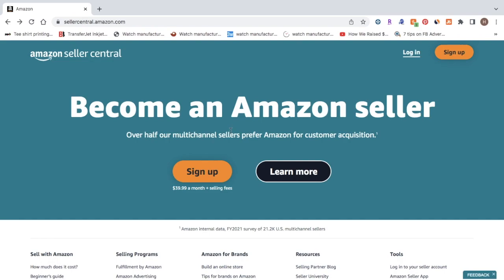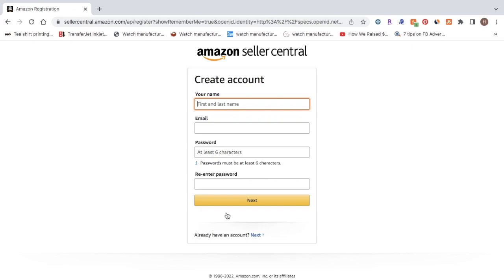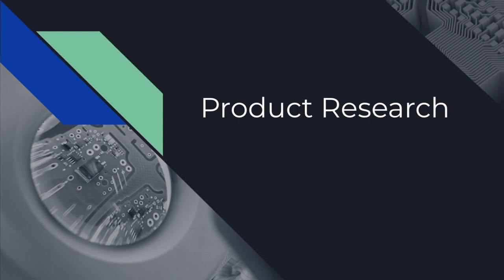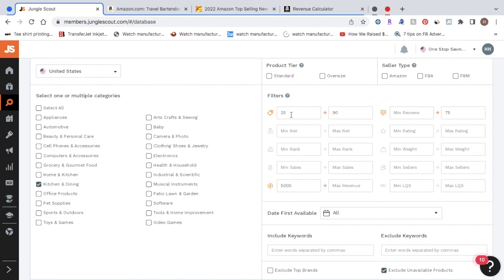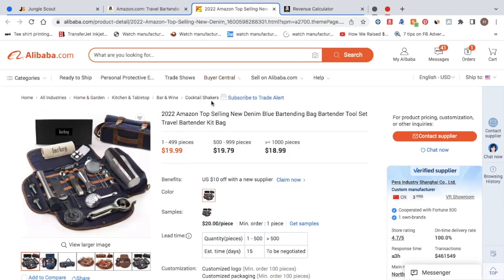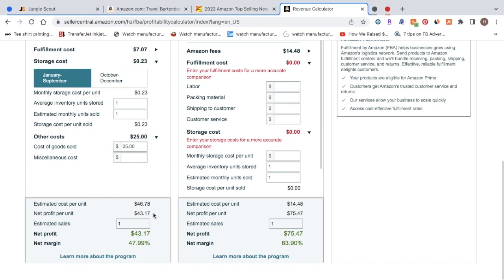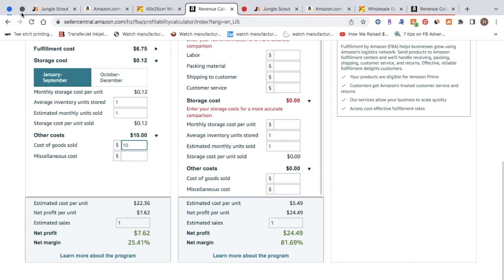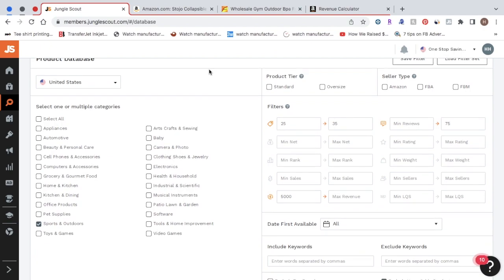FREE Amazon FBA Course 2022! COMPLETE Step by Step Tutorial For Beginners (Part 1)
This Video will be part 1 of a 3 part amazon beginner course series. I will be  breaking down everything you need to know about getting started selling on amazon!